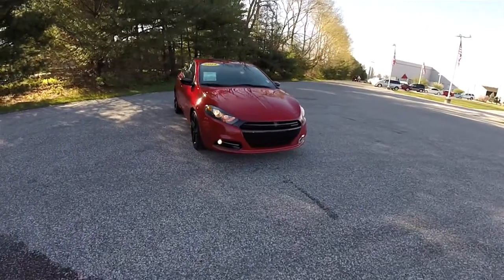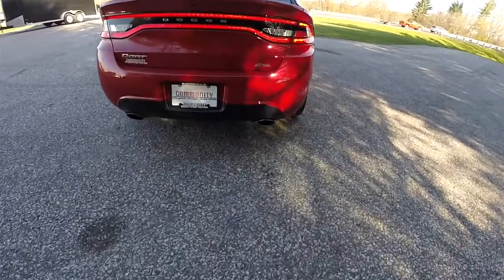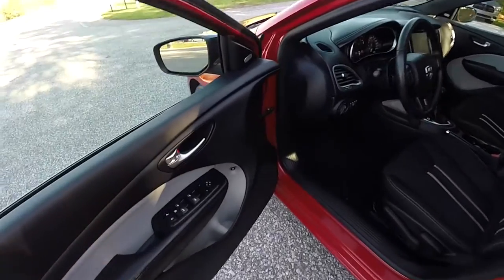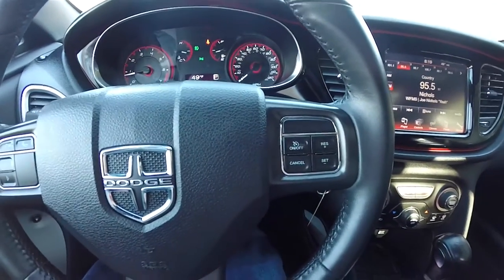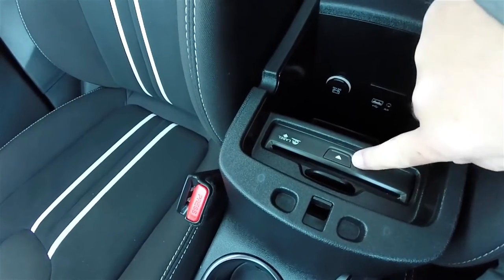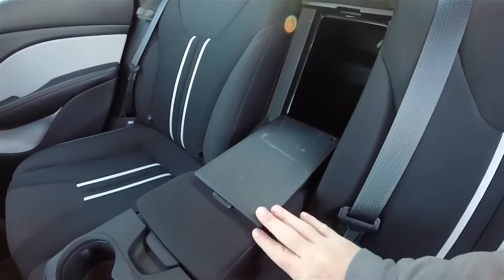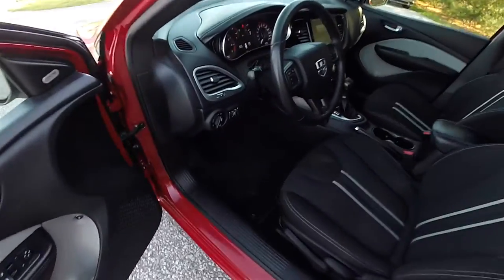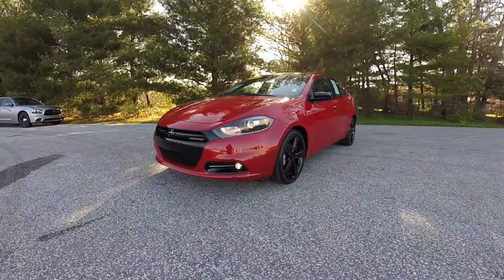2014 Dodge Dart SXT Rallye Blacktop Edition|P10889